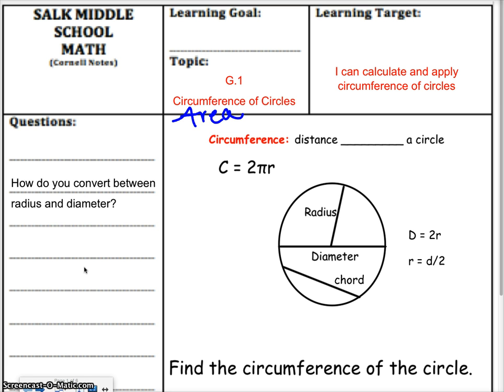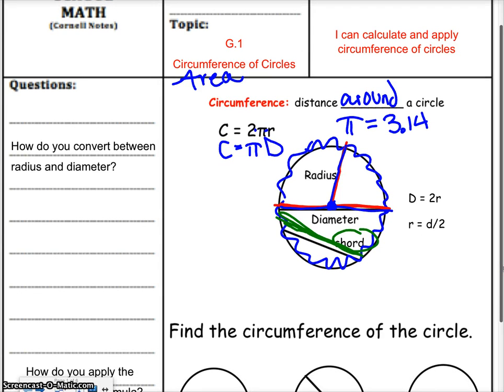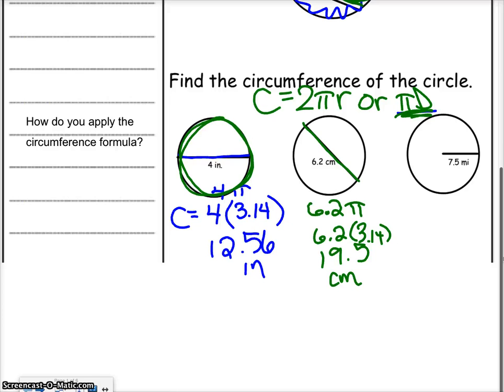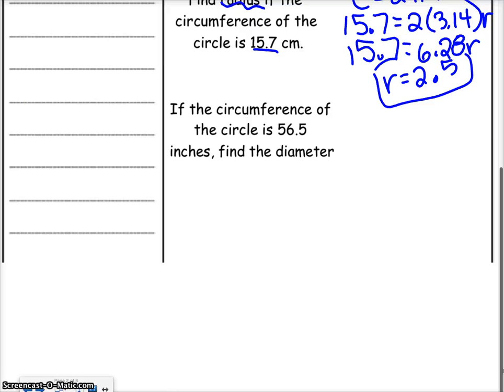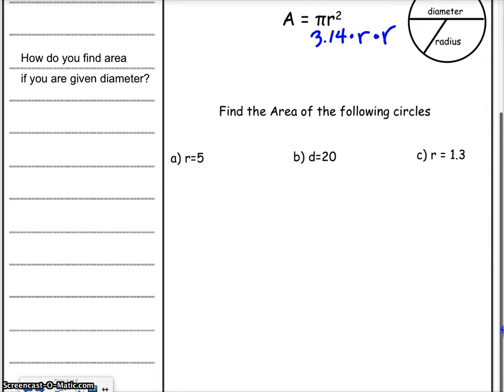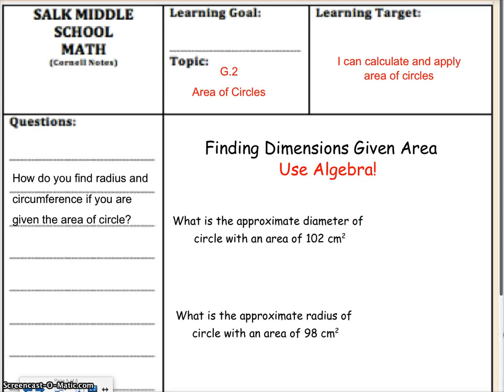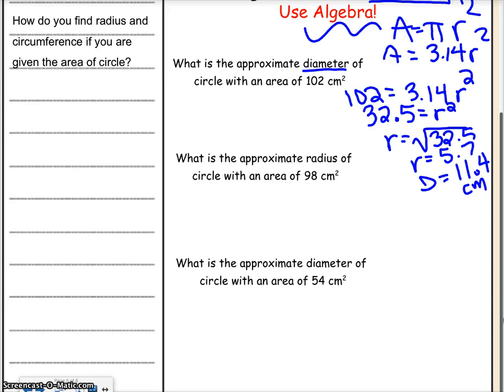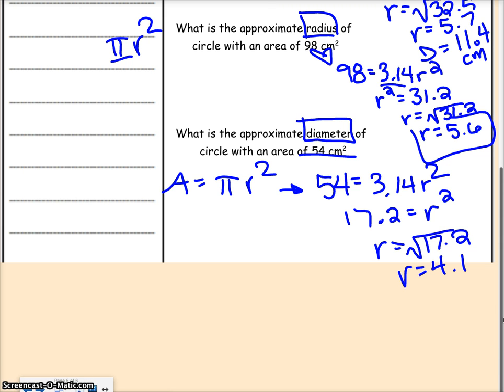circumference and area of circles